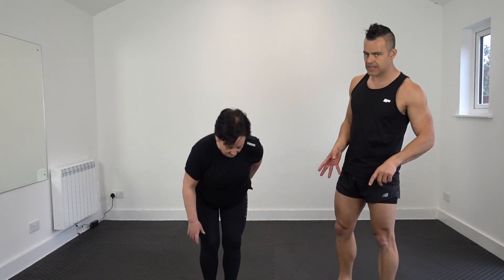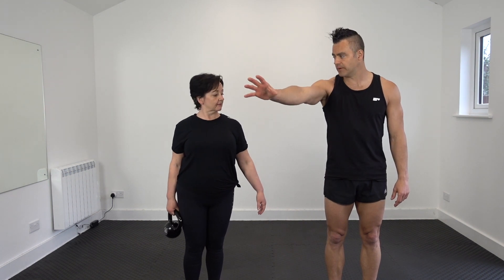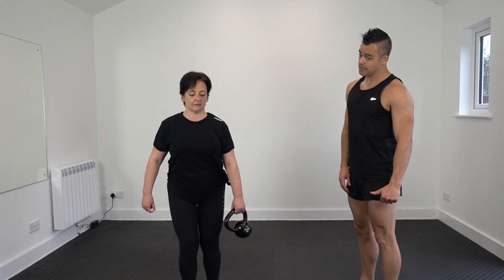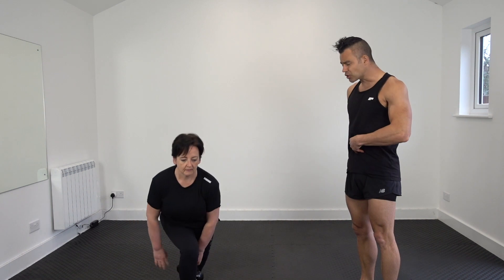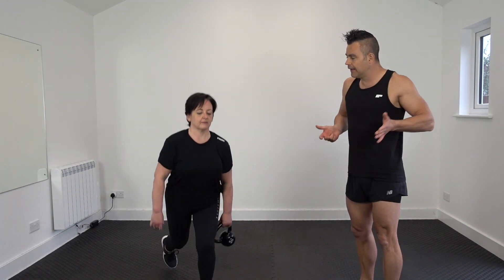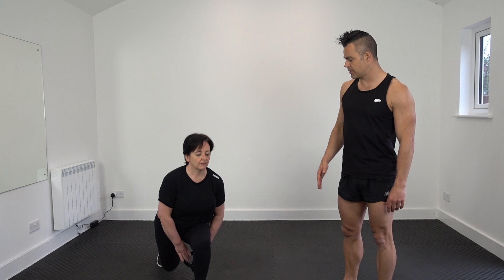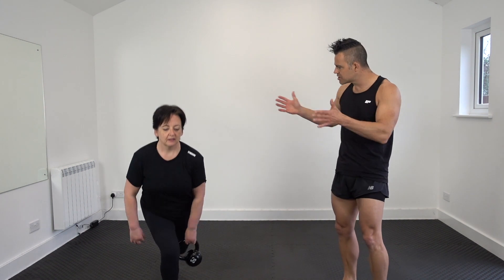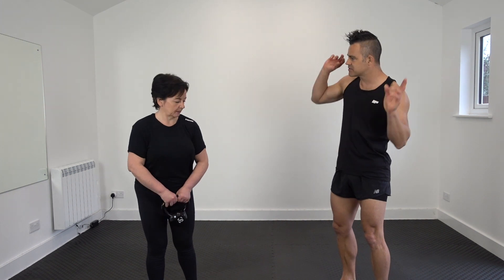Kettlebell Reverse Lunge pass through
Learn how to do a Kettlebell Reverse Lunge Pass Through

Want to learn how to exercise using kettlebells that will burn fat, tone and build muscle, increase energy, improve cardiovascular fitness and save you loads of time? Well Kettlebells and Kettlebell BodyFit is for you!